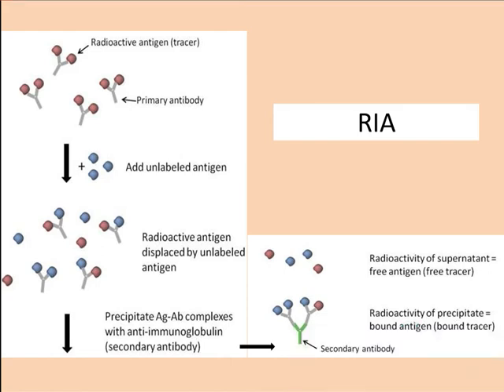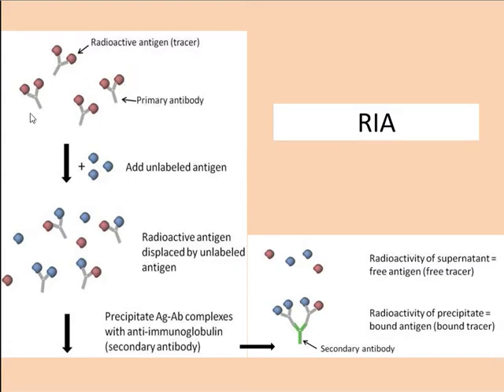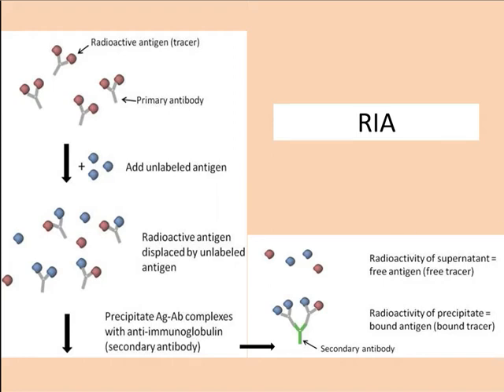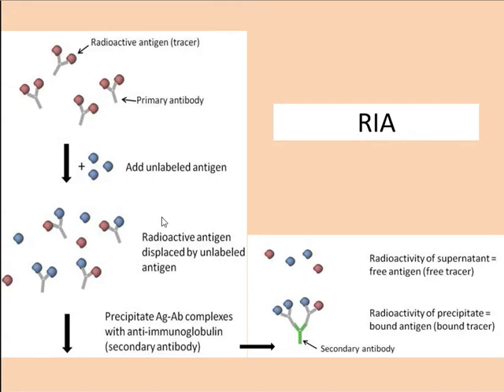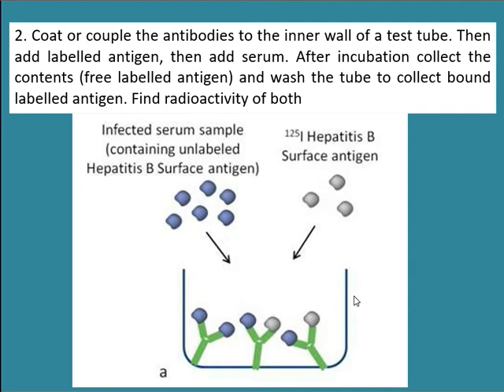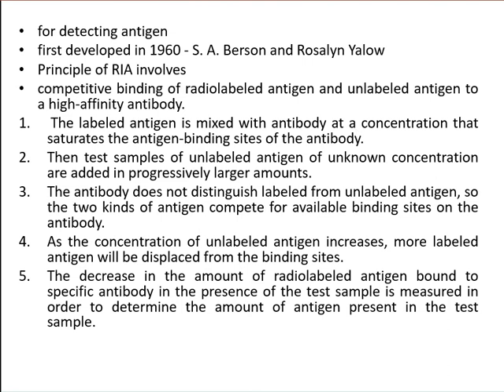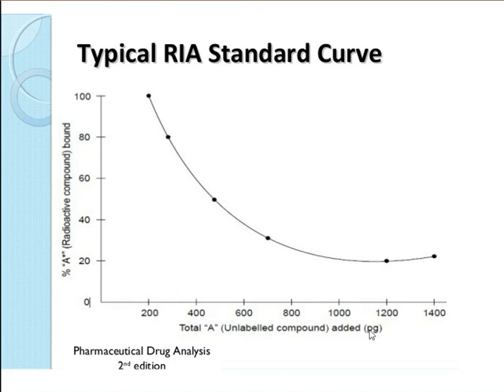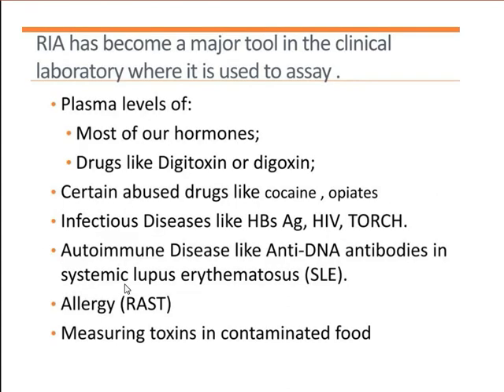Radio immuno assay- Dr. Seema Menon